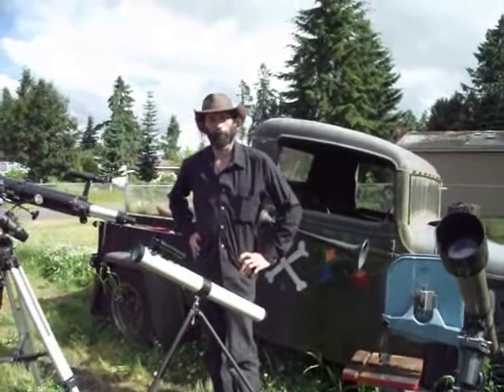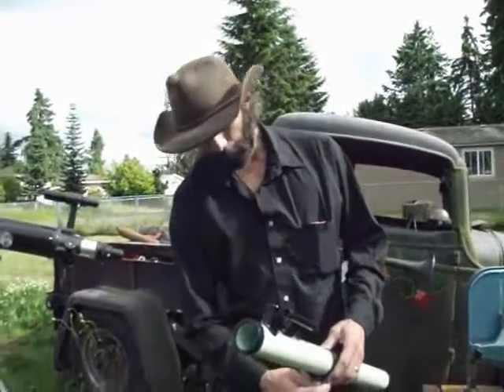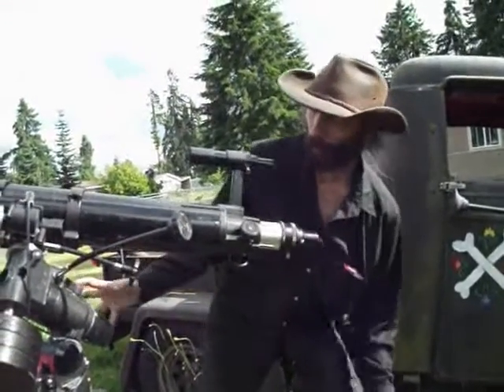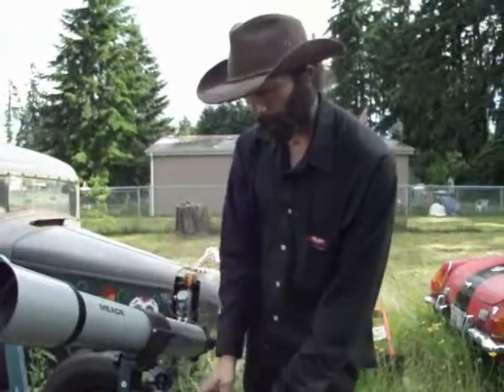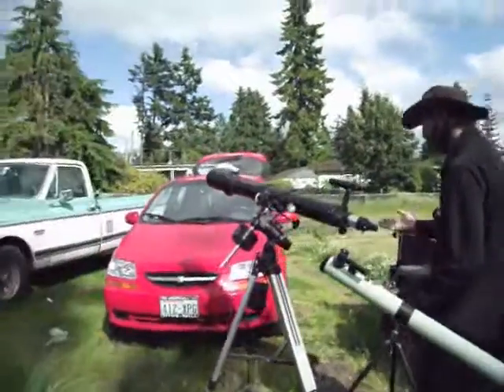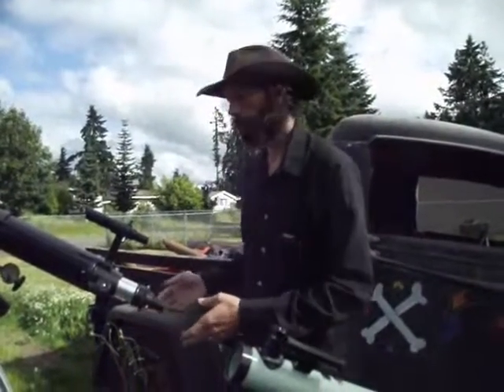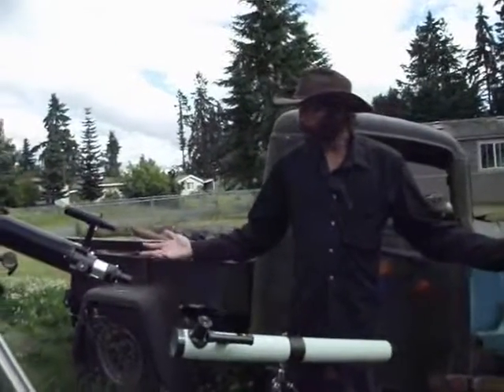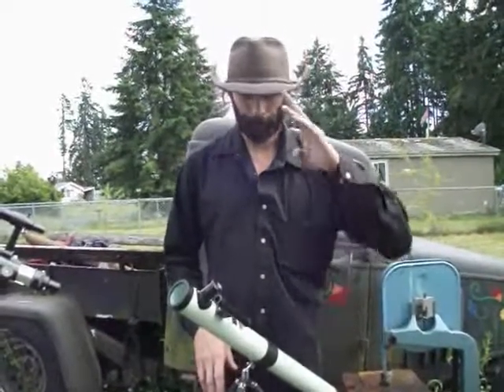Nichols Astronomical Society #1 Refractor Telescopes and Mounts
a little bit of my scopes and some information about that various styles of refractor telescopes and mounts.